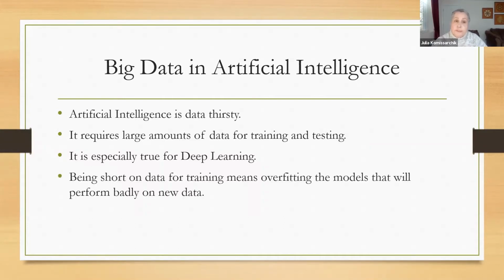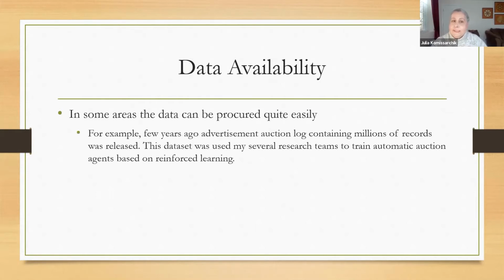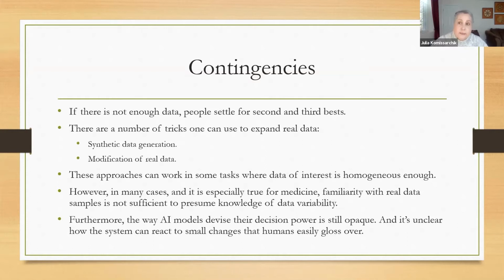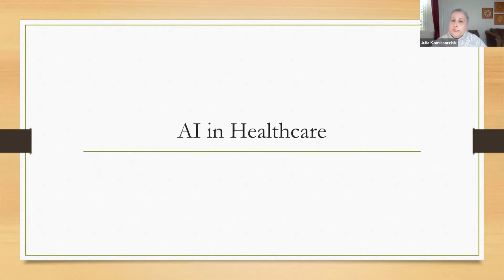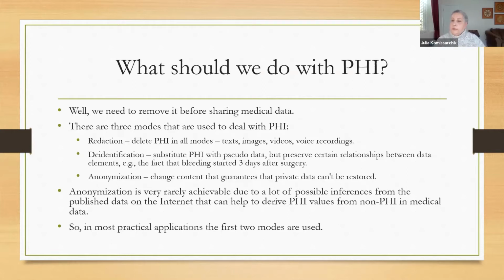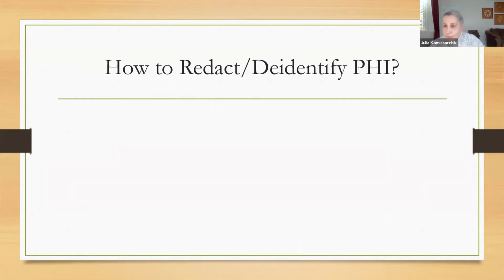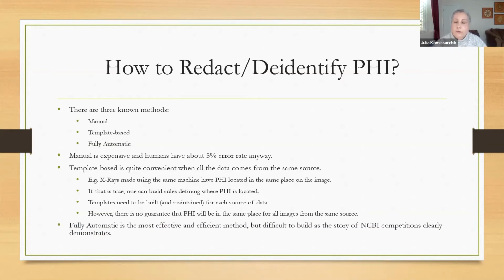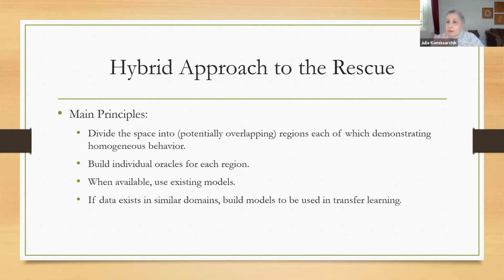D105 Ensuring Data Privacy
Fully automatic removal of private information to enable data sharing and aggregation, while protecting users' privacy is essential in today's privacy-conscious world. To be effective, AI training requires access to large datasets. Thus, one of the biggest challenges is the seemingly unavoidable trade-off between user privacy and the ability to share and aggregate data. Julia Komissarchik discusses how it is possible to do both fully automatically.